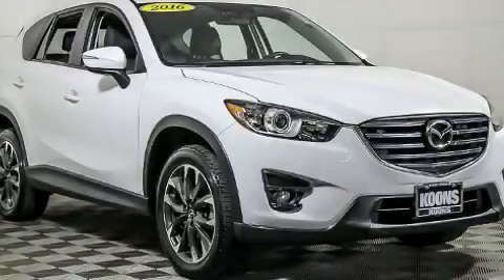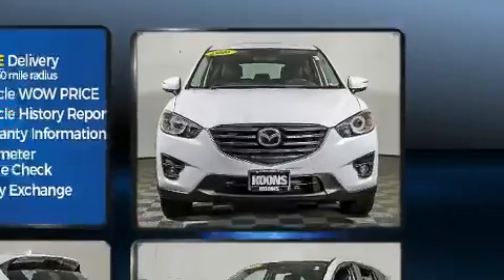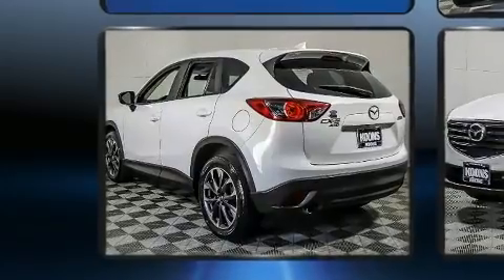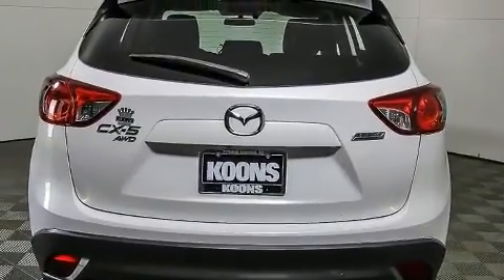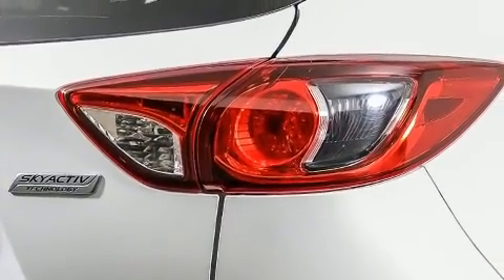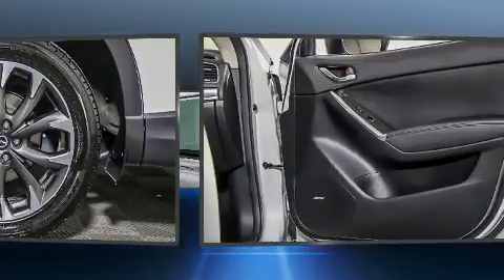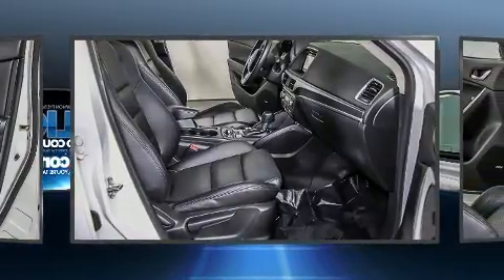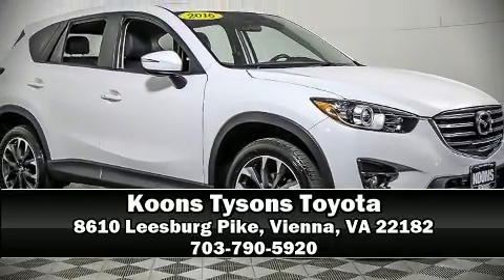2016 Mazda Mazda CX-5 GT AWD in Vienna, VA 22182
Load your family into the 2016 Mazda CX-5. With just over 40,000 miles on the odometer, this 4 door sport utility vehicle prioritizes comfort, safety and convenience. Under the hood you'll find a 4 cylinder engine with more than 170 horsepower, and for added security, dynamic Stability Control supplements the drivetrain. All wheel drive maintains traction at all four corners. Mazda infused the interior with top shelf amenities, such as: leather upholstery, a blind spot monitoring system, an outside temperature display, heated seats, power moon roof, power door mirrors, and power windows. Premium sound drives 9 speakers, providing you and your passengers a sensational audio experience. Take assurance in side curtain airbags, providing head protection in the event of a severe collision. It also arrives with a Carfax history report, providing you peace of mind with detailed information. Our sales reps are extremely helpful & knowledgeable. They'll work with you to find the right vehicle at a price you can afford. Come on in and take a test drive!